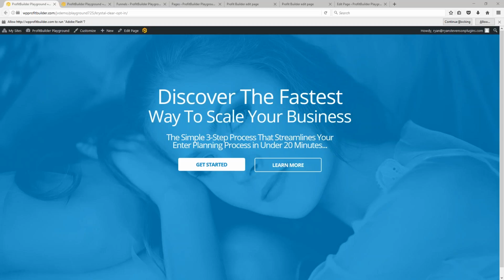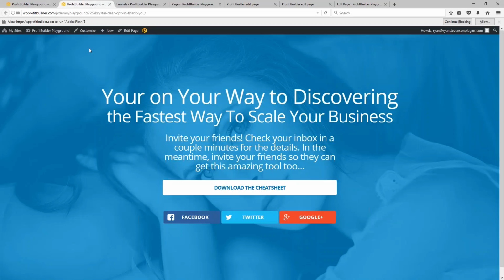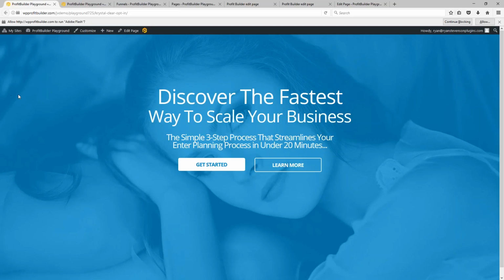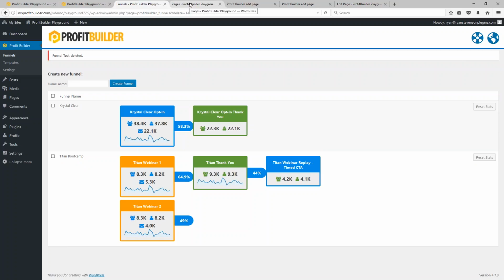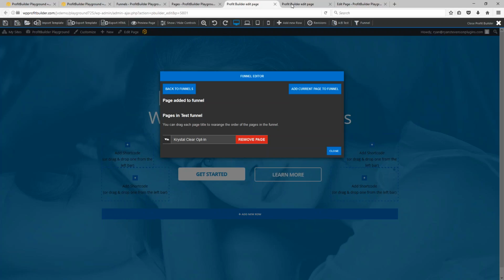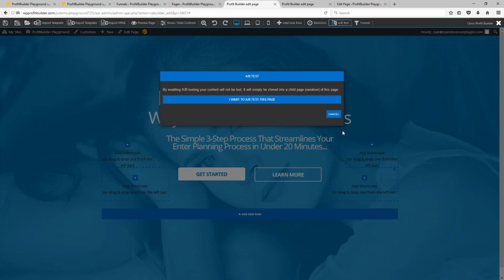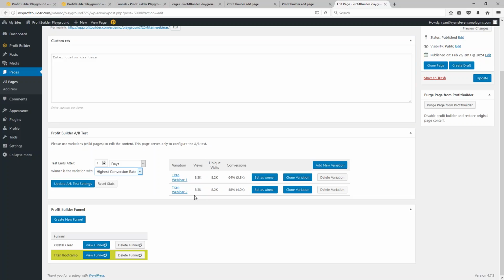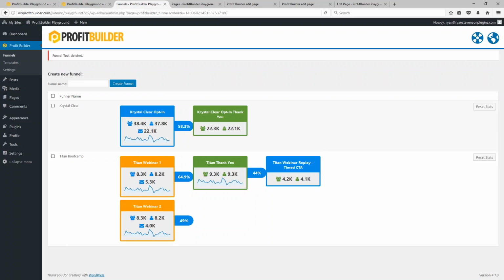WP Profit Builder - Funnels & Split Testing